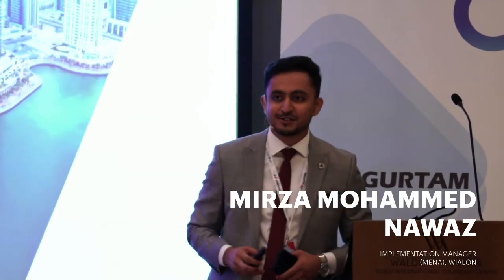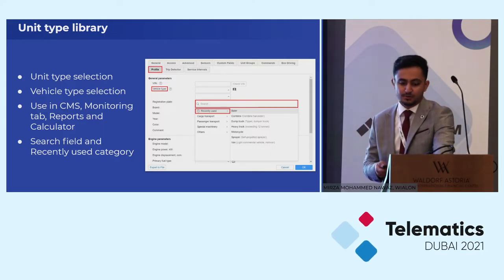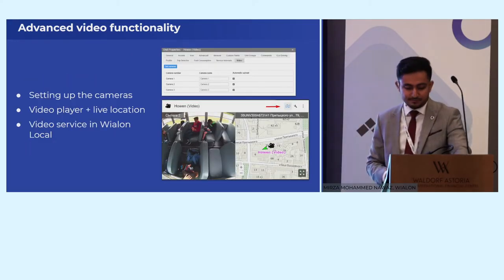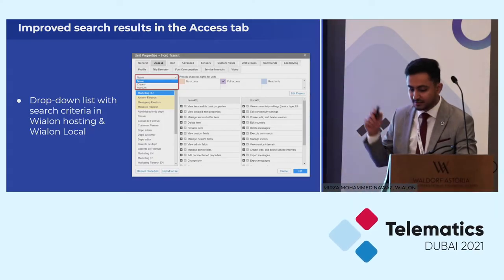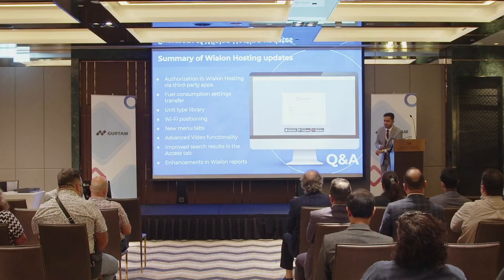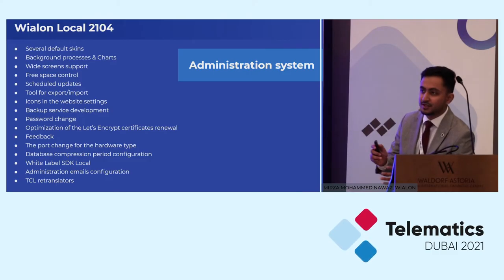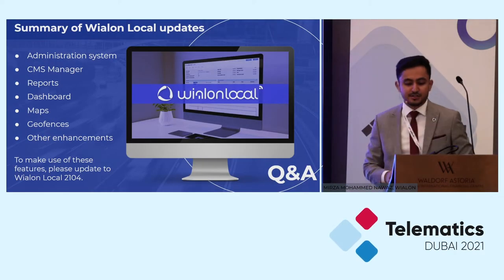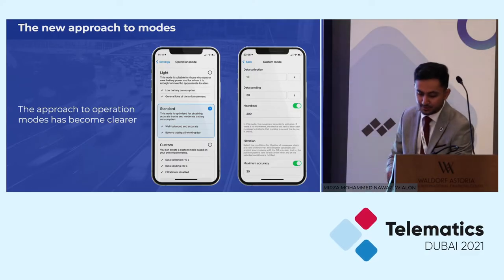New features of the Wialon ecosystem in 2021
Watch as Mirza Mohammed Nawaz, Wialon Implementation Manager, outlines the new features of the Wialon ecosystem in 2021.

Speaker:
- Mirza Mohammed Nawaz (MENA), Wialon Implementation Manager